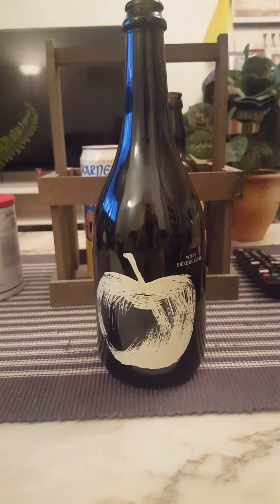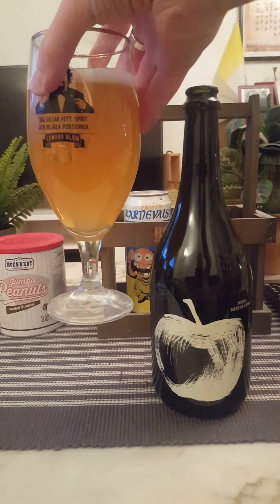# 1537 Gotlands Bryggeri Wisby Biere de Cidre 5.2 % - Cider and Beer Combo! Does it work?